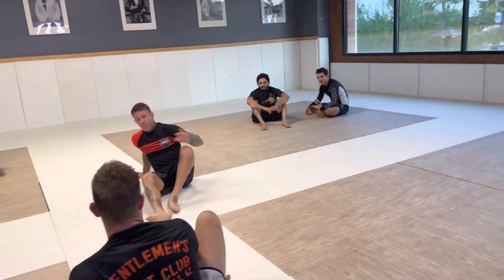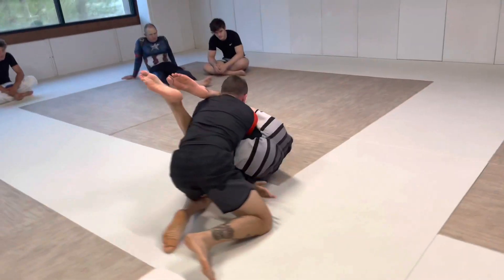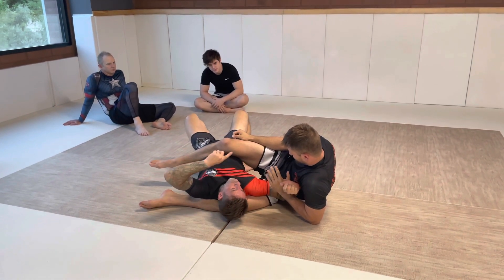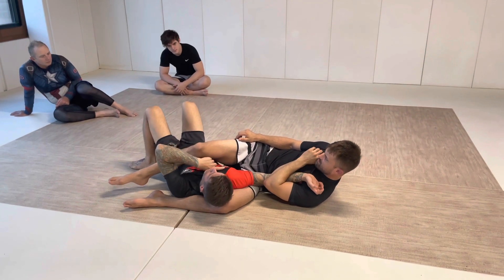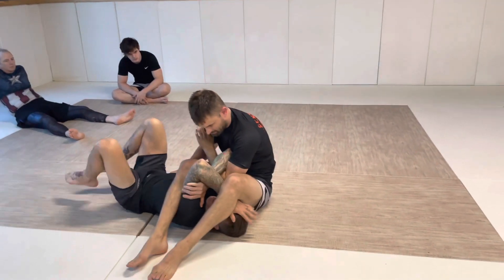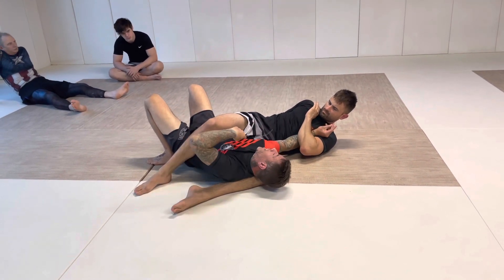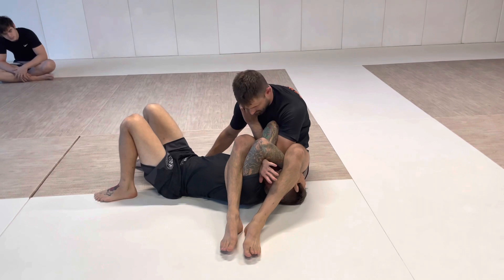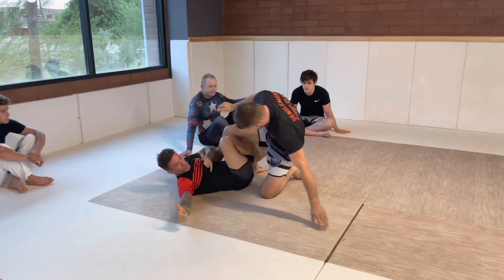Bjj Armbar defense and retention drill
Working from EBI OT positions. This drill works from the spider web position. The drill is both for the offense and defensive position. Bottom player defends by stacking to a top position without unlocking his RNC arm defense position. Offensive player maintains a tight grip with his legs to control his opponent throughout the drill. The drill ends with the "Take your sweater off" escape that I break down in an earlier video.